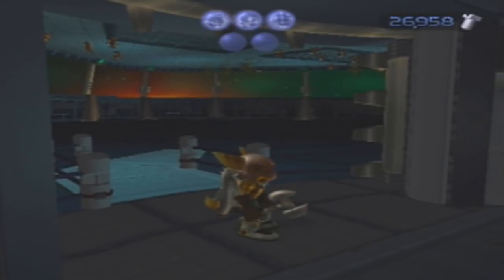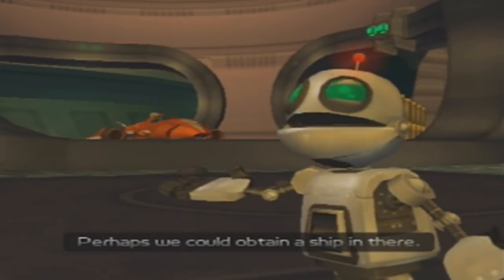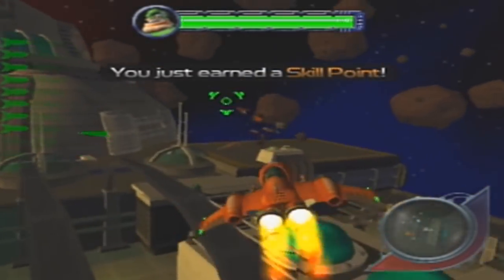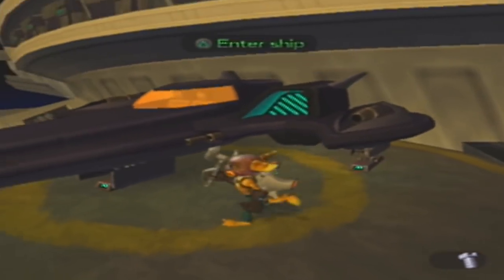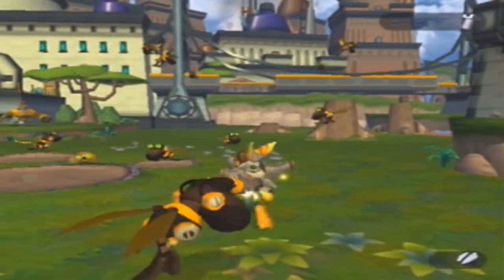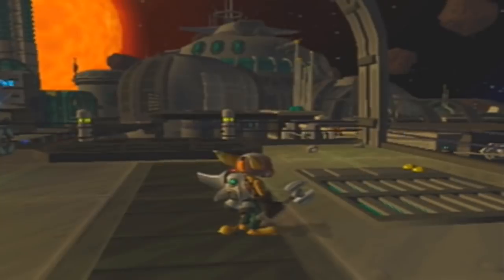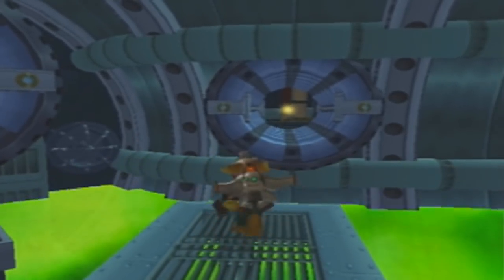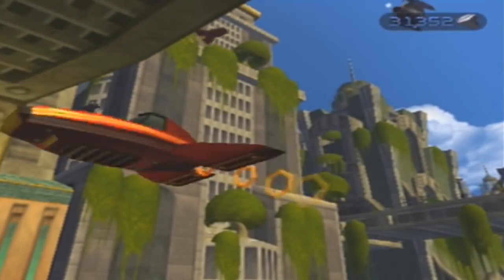Slim Plays Ratchet & Clank - #19. Qwarktastic Space Battles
It's time! Ratchet may finally get his revenge on the man who wronged him! You don't get the opportunity for revenge very often Ratchet...make sure you take advantage of this!

After finishing the battle, I focus on clearing up some loose ends and show my bolt-grinding method. which may or may not be a great tactic. we'll have to see if you guys come up with something better (pretty likely)